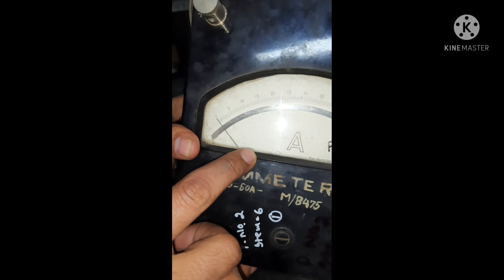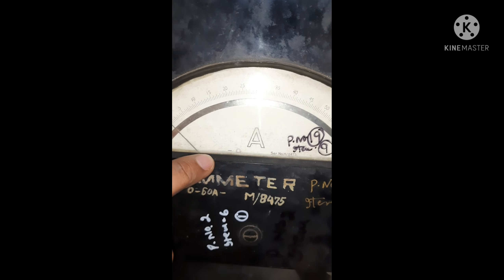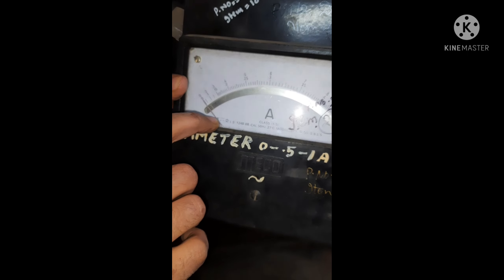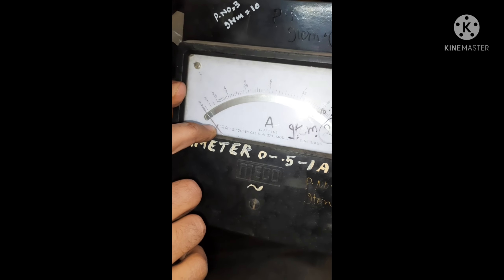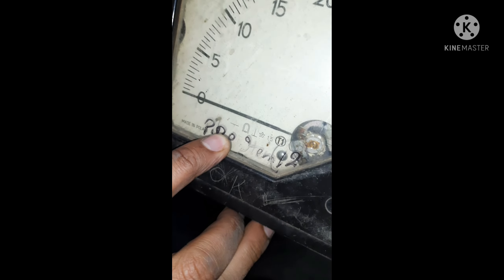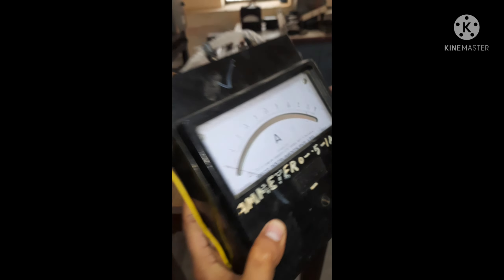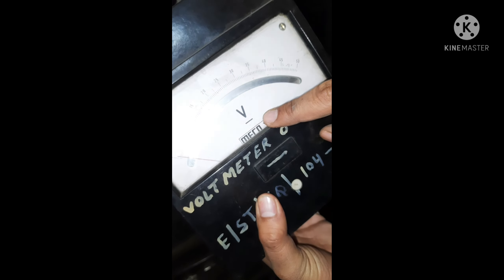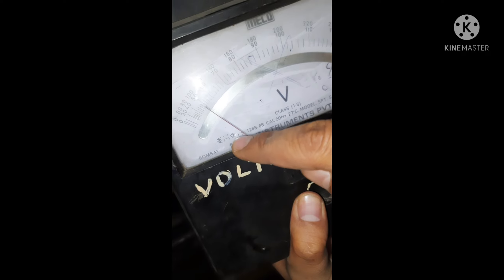old ac and dc measuring instruments ammeter , voltmets